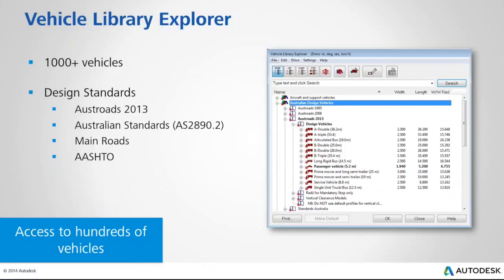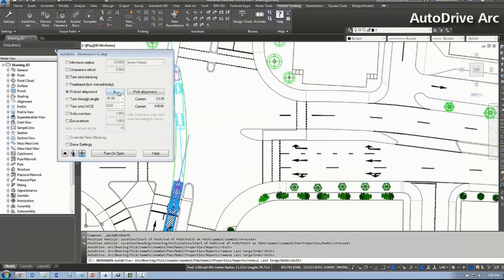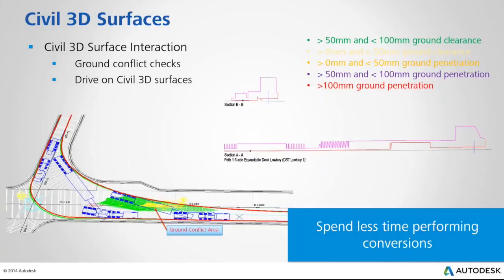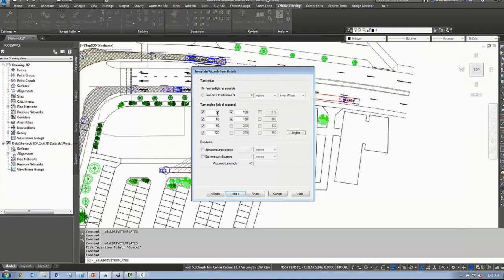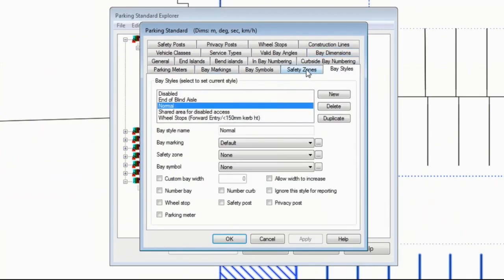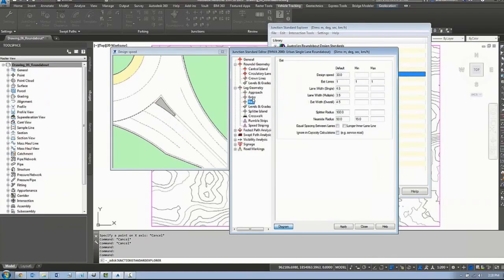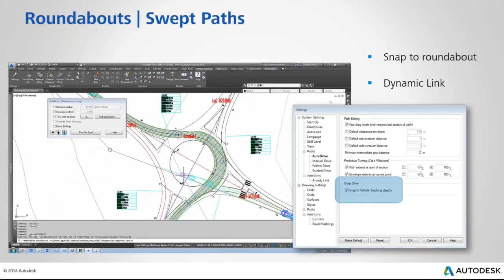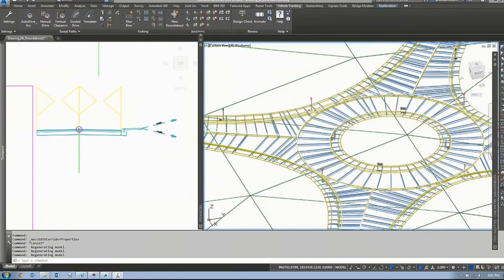Autodesk Vehicle tracking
Introduction to Autodesk Vehicle Tracking for Road Design with Andrew Milford, Autodesk.